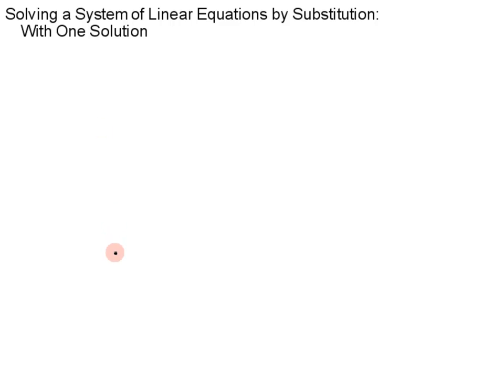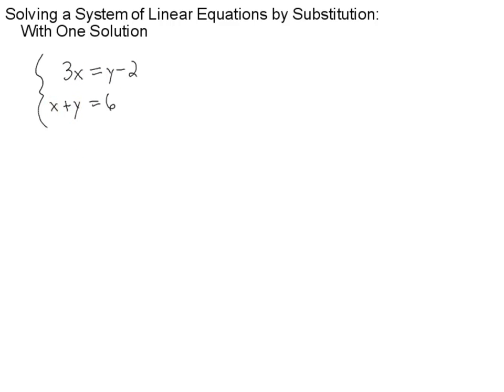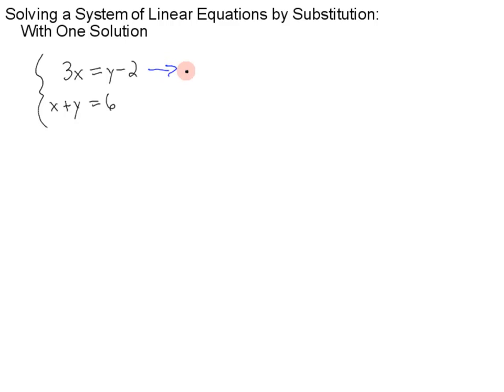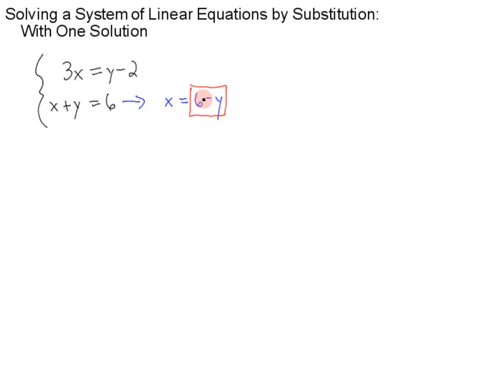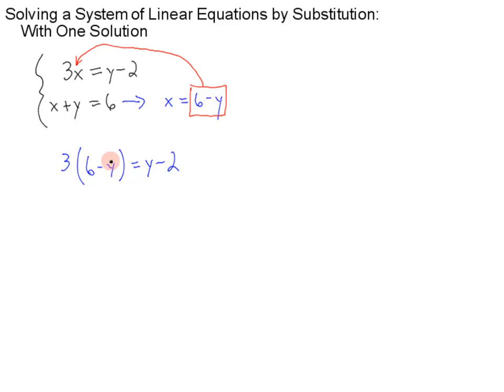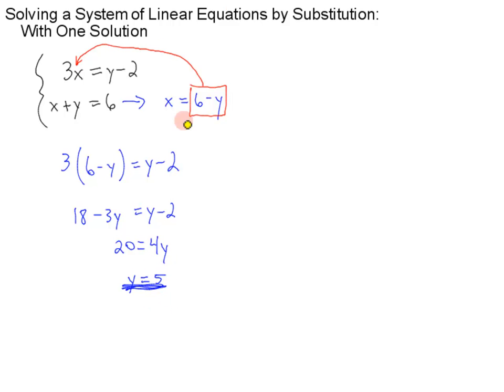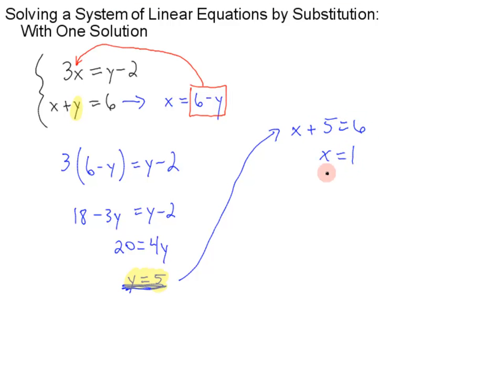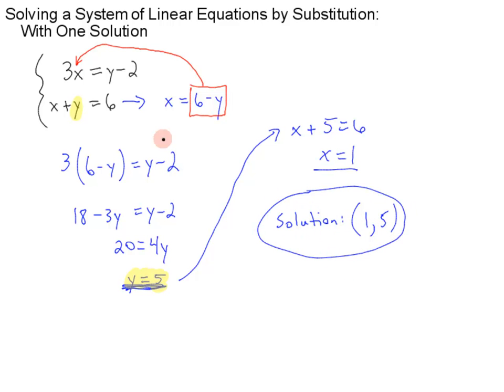College Algebra - Section 9.1 - Video 3 - Solving Systems of Linear Equations by Substitution